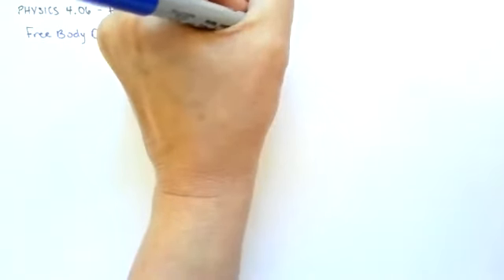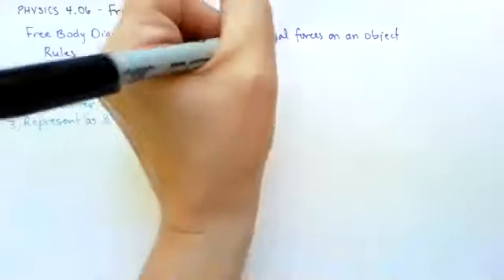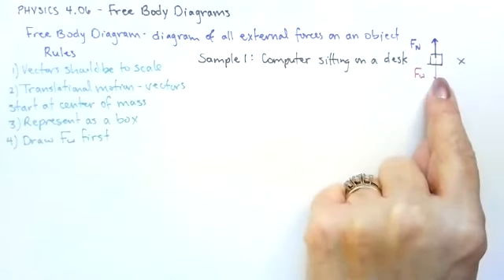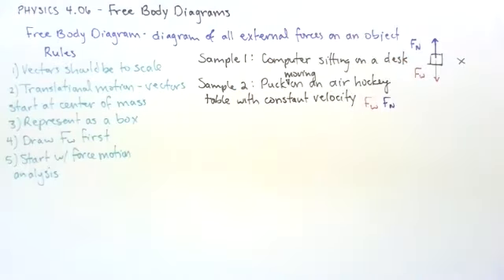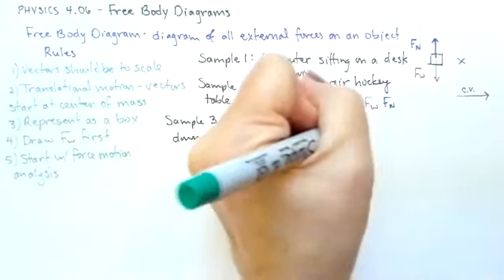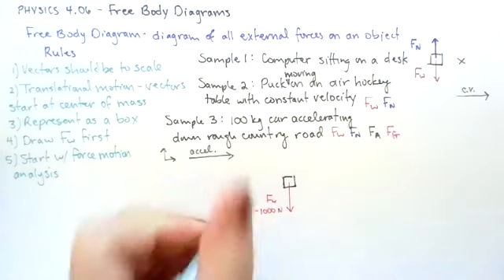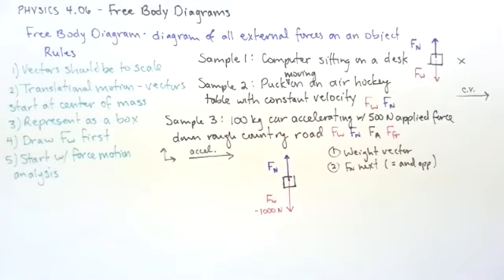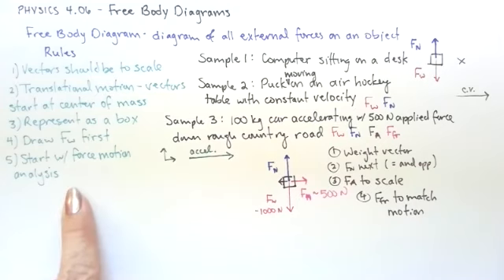PH 4.06 Free Body Diagrams